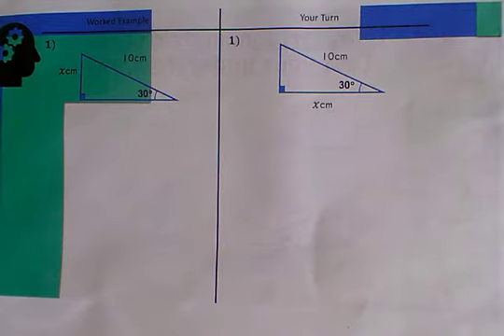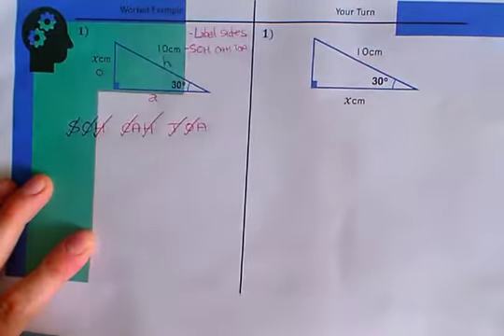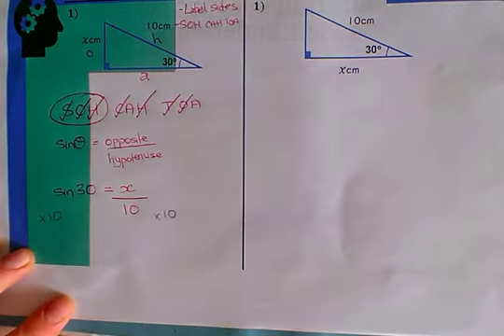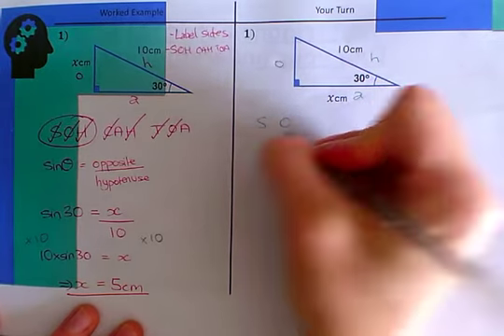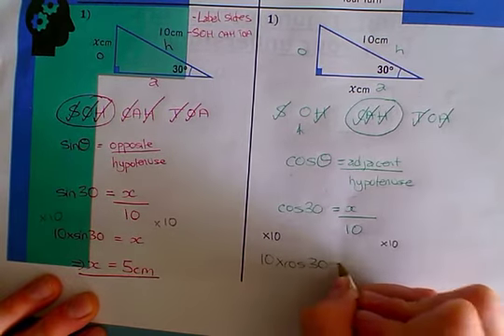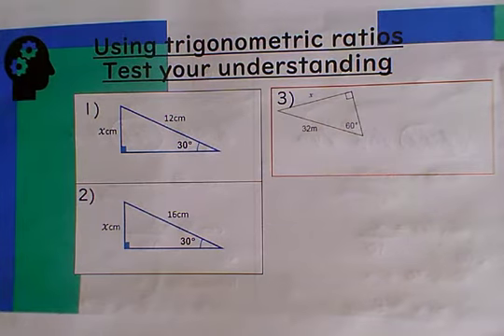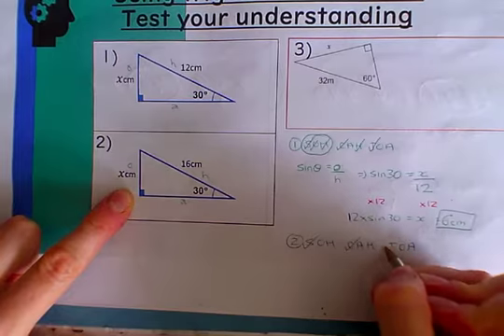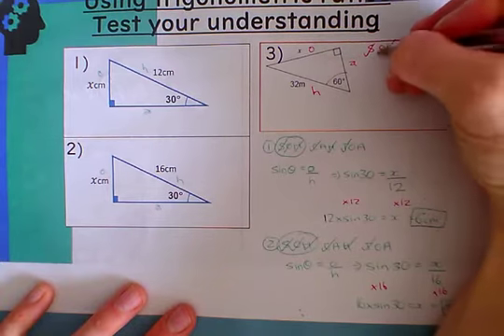Finding the missing side length using trig 1